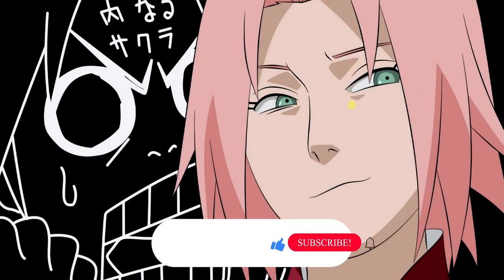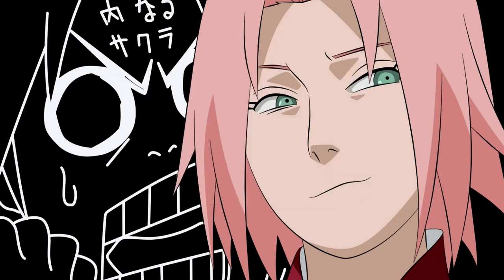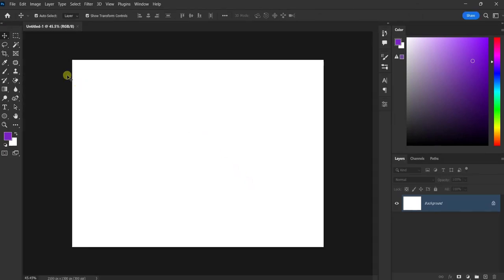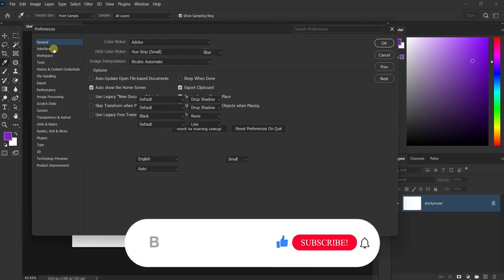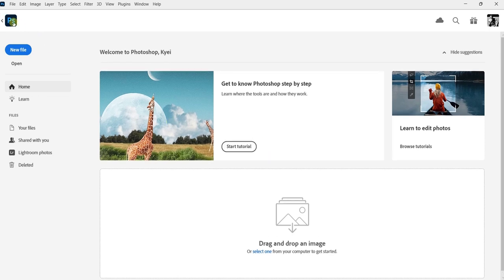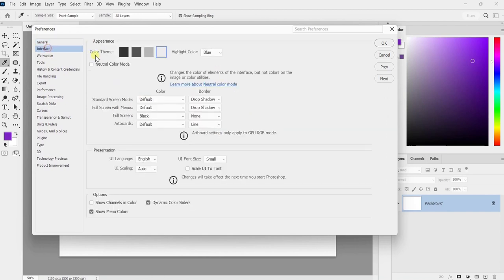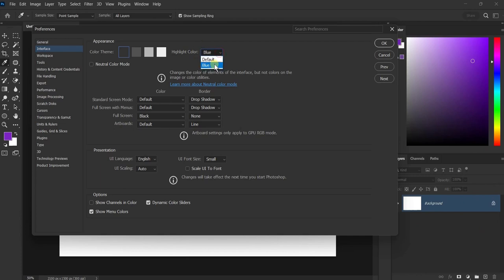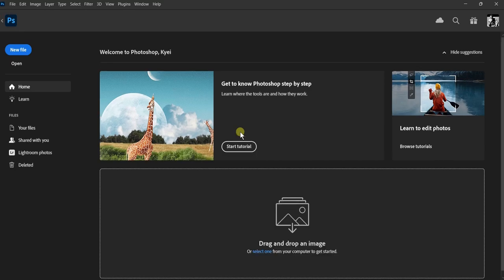How to Change Dark and Light Mode in Photoshop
In this tutorial, you'll learn the step-by-step process of changing the dark mode in Photoshop. Dark mode not only enhances your editing experience but also reduces eye strain when working on projects for extended periods. Whether you prefer a darker interface to match your aesthetic or want to take advantage of its benefits, this guide has got you covered!